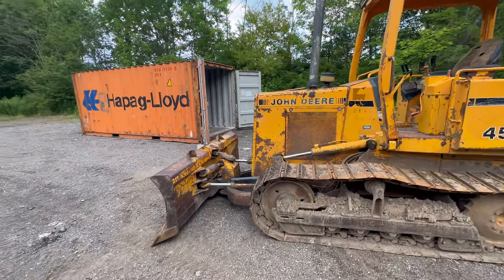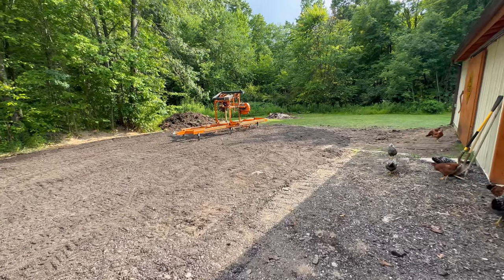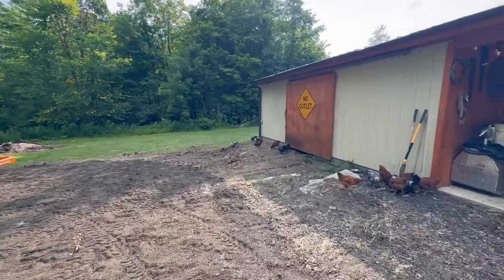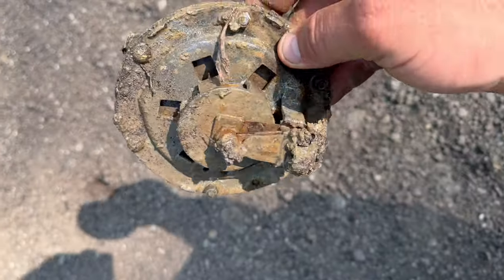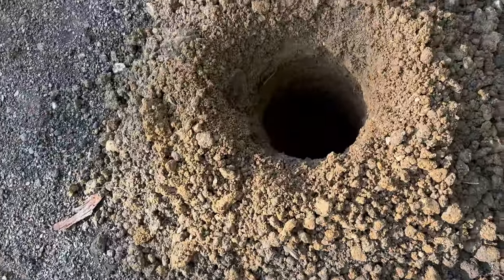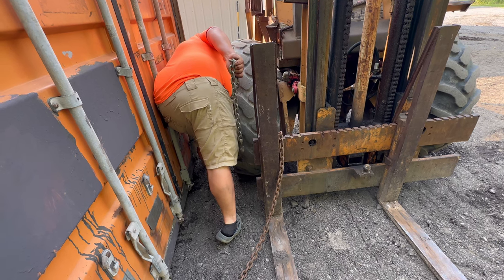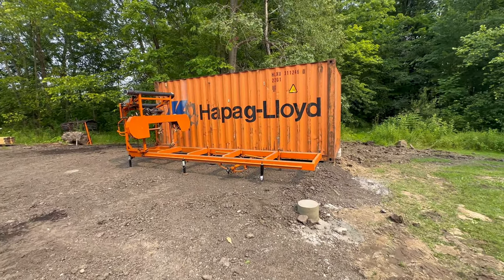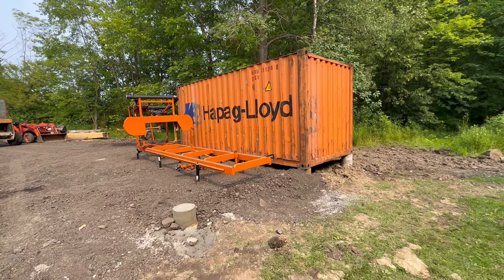Shipping Container Sawmill Shed Build Part 1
This is part 1 of 2 on how I’m using a shipping container to build a sawmill shed.